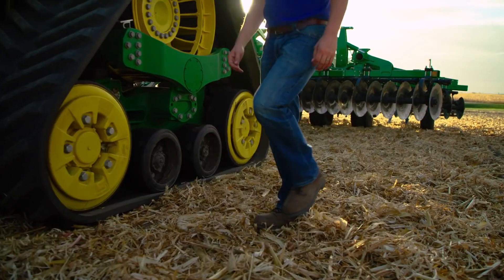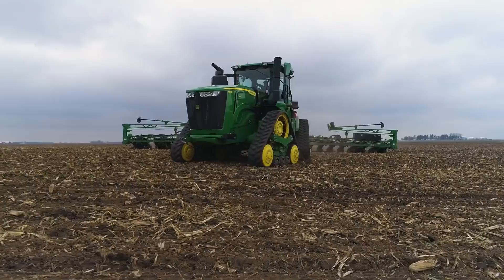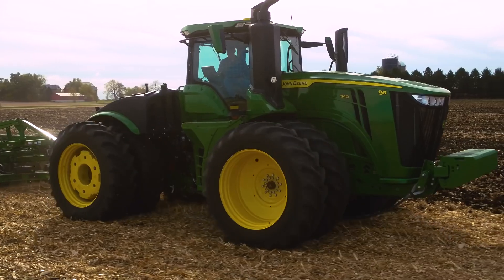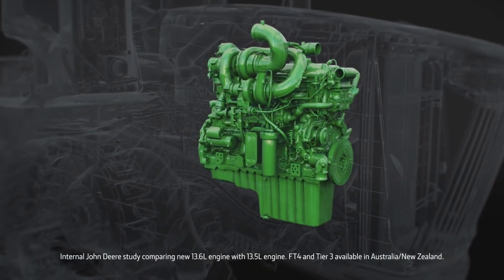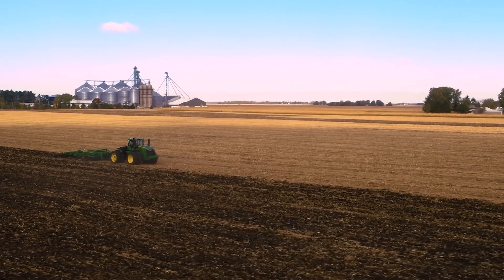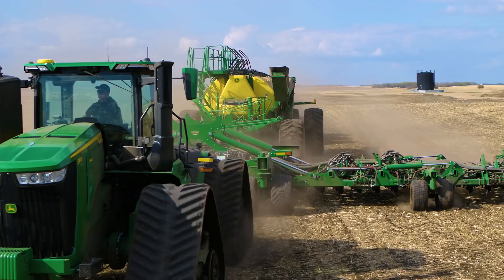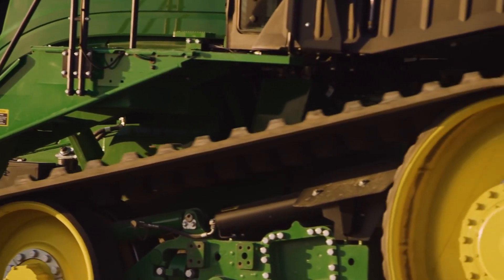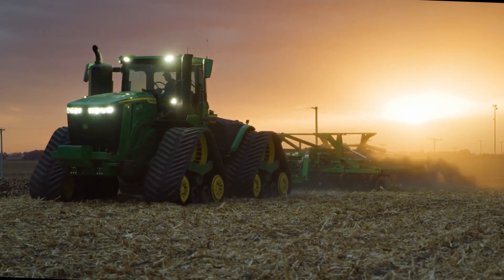Meet the NEW John Deere 9 Series Tractors!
John Deere has announced its new 9R Series tractor range, headed by the 691 (maximum) hp flagship models 9R 640 and 9RX 640. The latest 9R, 9RT and 9RX machines have not only been made stronger and more efficient, but also more intelligent. Operators and farm managers will benefit from their increasing connectivity and automation features.

or contact your Ben Burgess local Area Sales Manager.